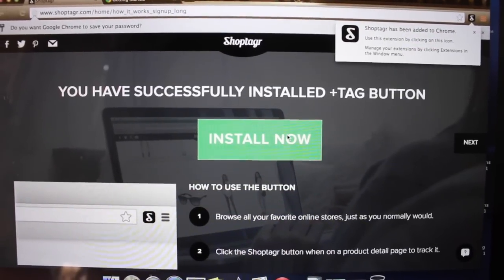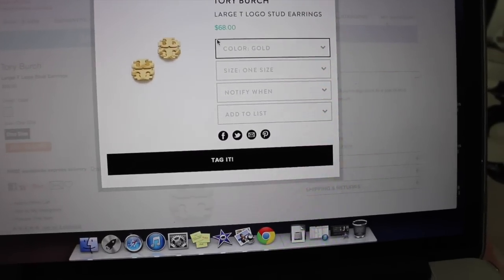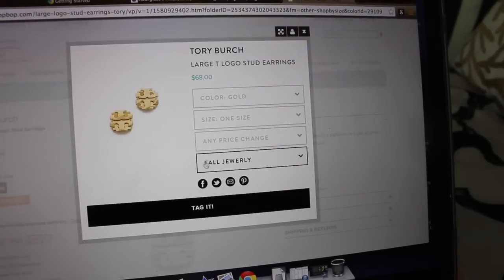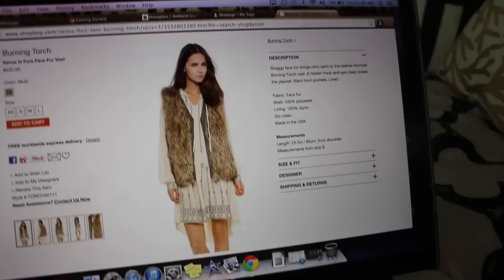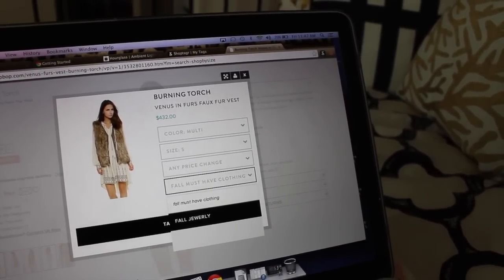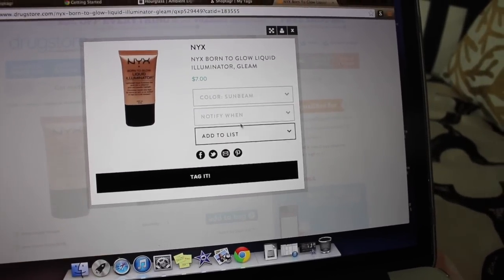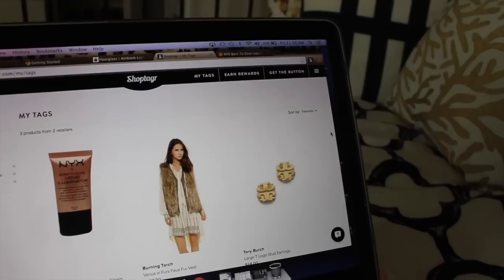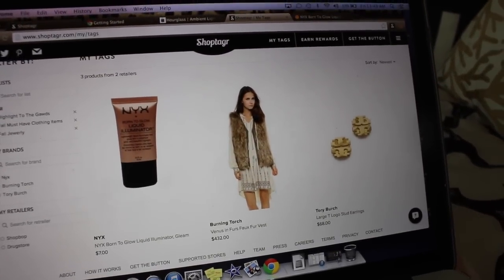October favorites ❤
Three Items on my Shop Tagr list -

Products I Mentioned:
Kate Sommerville Exfolikate Acne Treatment
Ysl Touche Eclat Foundation (B50)
Guerlain Four Seasons Bronzer - Moyen Brunette
Becca Damselfly Blush
Sonia Kashuk n.29 Blush Brush
Mirabella Eye Blender Brush
Senna Cosmetics Feather 15 Brush
Inglot #77 Gel Eyeliner
Smith's RoseBud Salve - Sephora
YSL 10 Beige Tribute Lipstick
MAC Ample Pink PlushGlass
Giorgio Armani Si Perfume
Bath & Body Works French Lavender & Honey Body Lotion
My Pillows- Society 6
My necklace - @LucianoGlam

Songs I Mentioned:
I won't give up - Jason Mraz
No Tiene La Culpa - Romeo Santos
Tres Semanas - Yiyo Sarante
El Mario De Tu Mujer - Don Miguelo ft Sensato
How About Now - Drake
Fumble - Trey Songz

Stephanies IG - @glamoverdose

App Mentioned - MyTimeTable

*Let’s Be Friends - Social Media Links*

I do NOT have a Facebook account/Tumblr account
 Send me cool stuffs.. or just a note... i like notes ! ;)

Favorite Makeup Brushes:
Sigma Beauty -

My Pillows - Society6.com
Bed Sheets - Fingerhut.com

Camera I Use - Cannon Rebel T5i